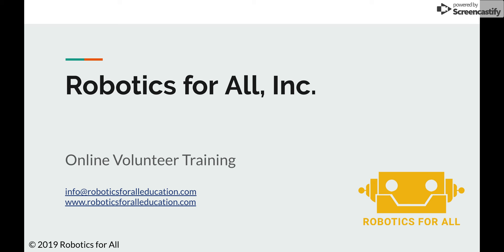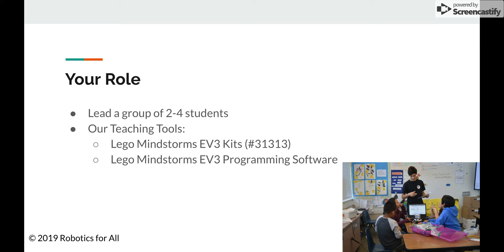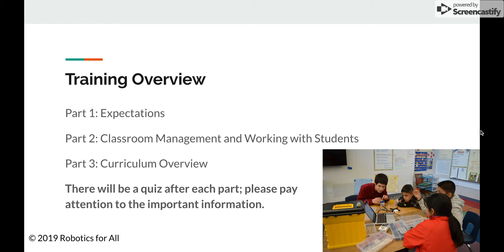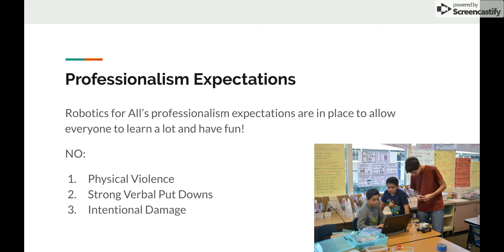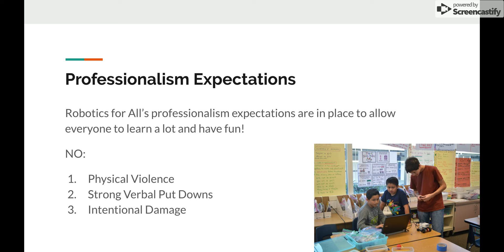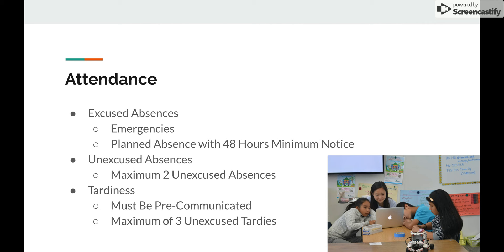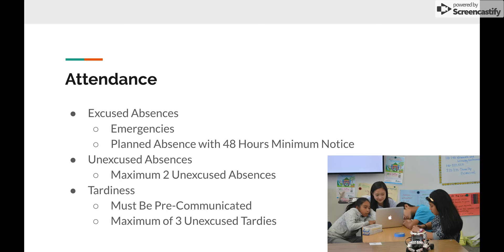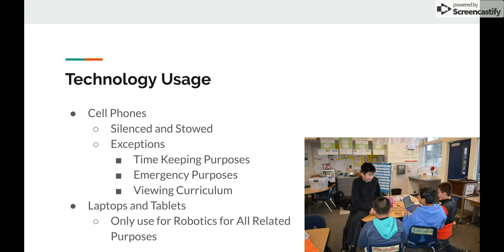Expectations Part 1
This is the first video in Robotics for All's seven video 30 minute online training course. This video is the first of two videos on teaching expectations.